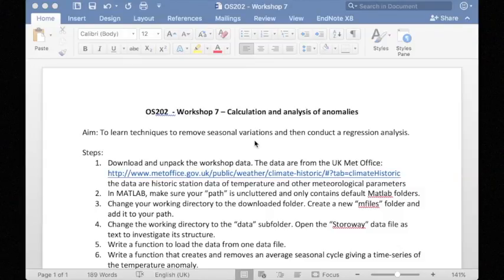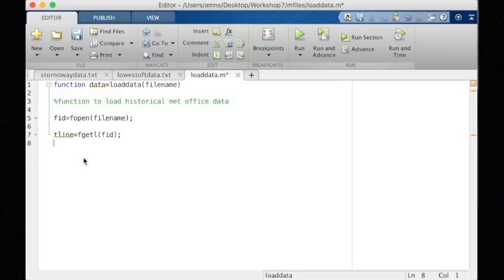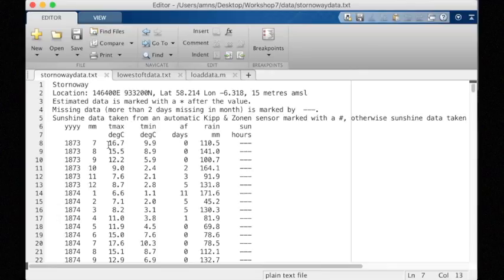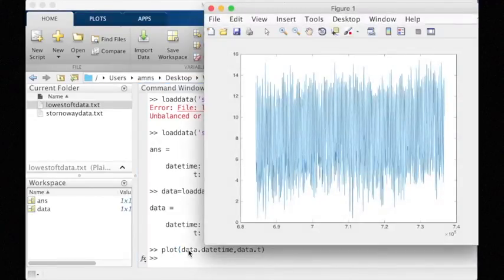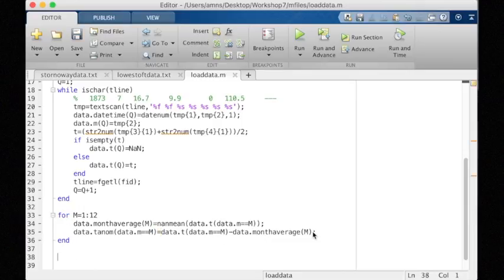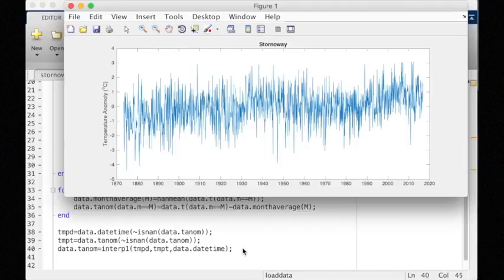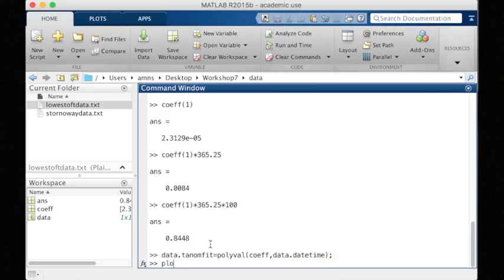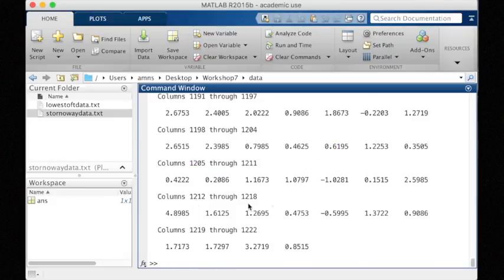OS202 - Workshop 7